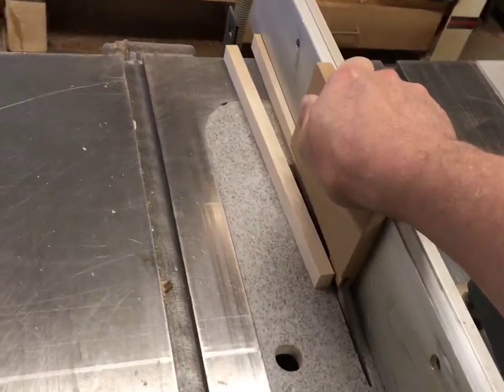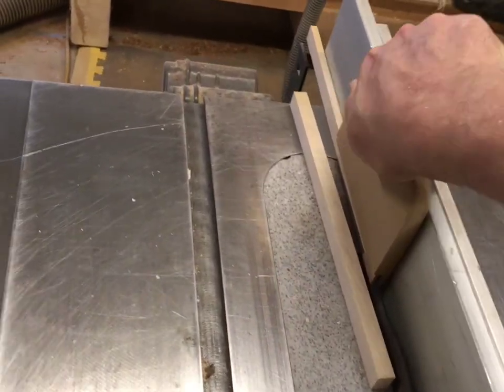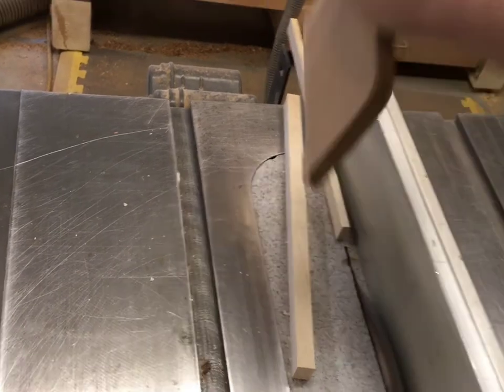Quick Tip: Thin Strip Push Stick for Table saw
How to cut thin strips on the tables saw safely.  This thin-strip push stick is all you need!

Titebond II Glue
5-Minute Epoxy
Formby’s Tung Oil Finish
Waterlox Finish
Bloxygen (to preserve finish)
Black CA Glue/Void Filler
Foam Brushes
Blue Masking Tape
Double-Sided Tape
Clamp-24” Parallel (my favorite!)
Clamp-12” Tradesman
Clamp-24” Tradesman
Clamp Handle Wrap for Better Grip
Sandpaper-120 Grit
Sandpaper-220 Grit
Sandpaper-320 Grit
Accurate Clean Drill Bits
Wood Shaping Grinder Disk
Ball Gouge
Bluetooth Hearing Protection

“Every Tool’s a Hammer” by Adam Savage
“Real Wood Bible” by Gibbs
“Illustrated Guide to Bandsaws” by Johnson
“Wonders in Wood” by Wyatt
“One Good Turn: History of the Screwdriver” by Rybcznski